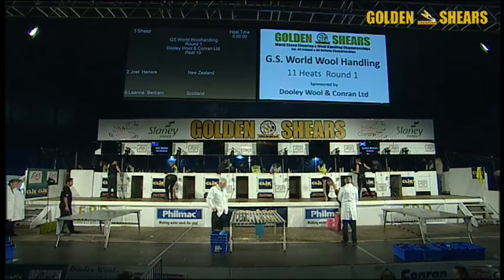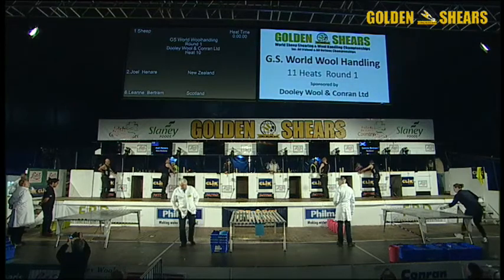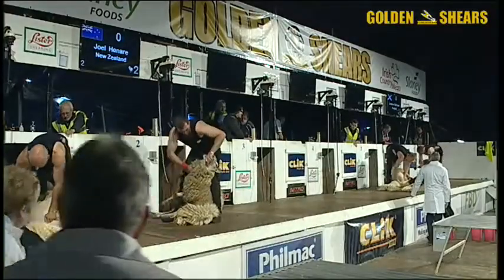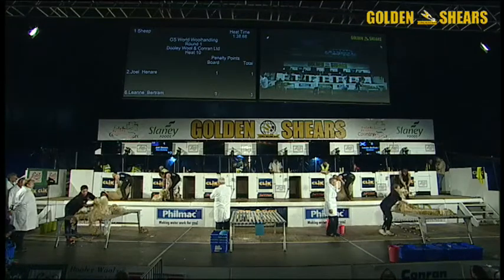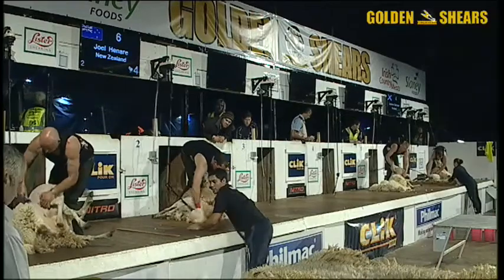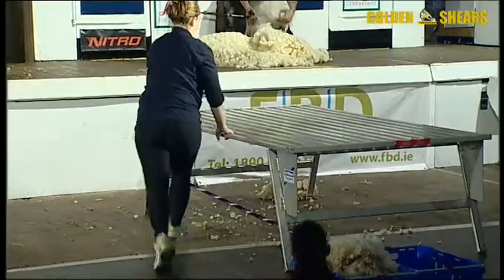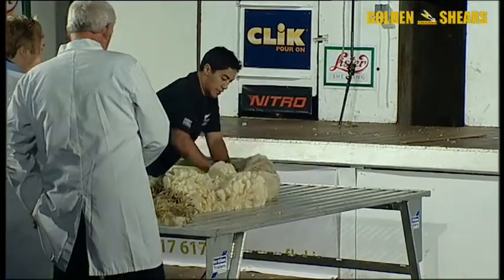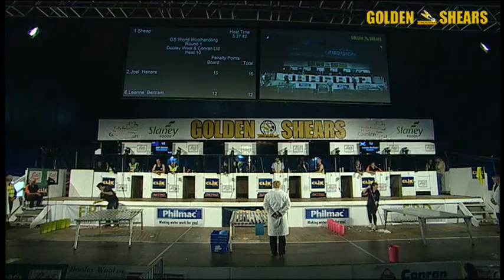Golden Shears 2014 - World Wool Handling - Round 1 Heat 10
G.S World Wool Handling - Round 1 Heat 10